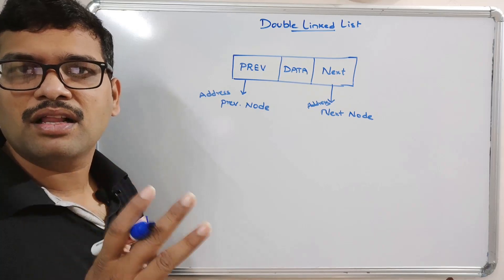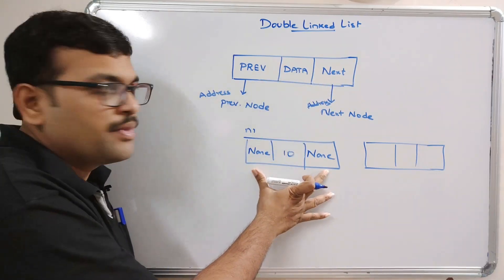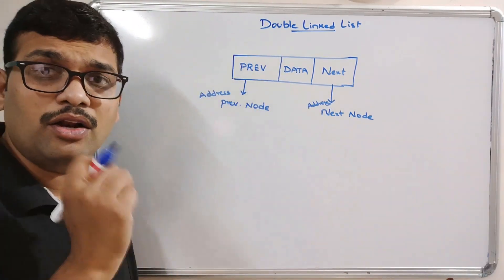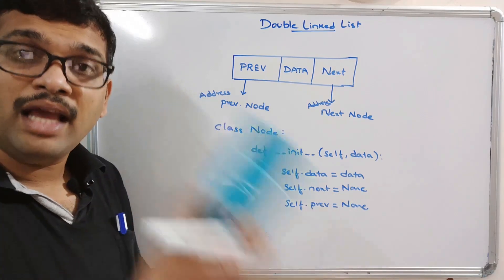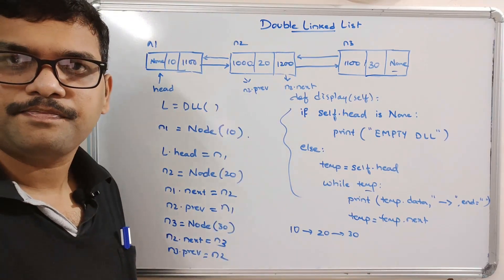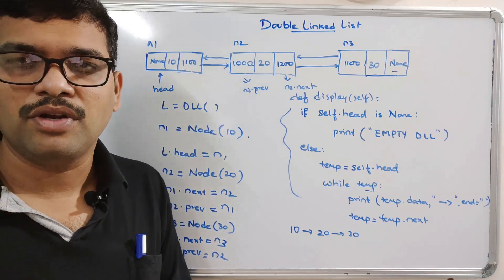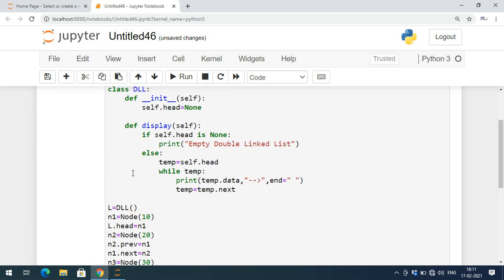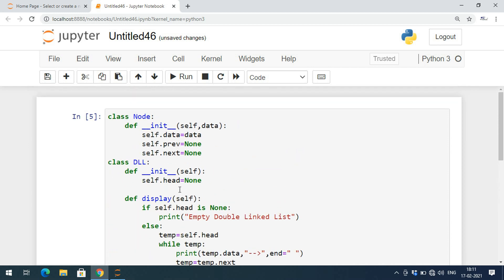DOUBLE LINKED LIST (CREATE AND DISPLAY) USING PYTHON